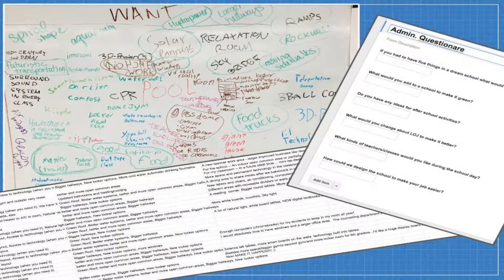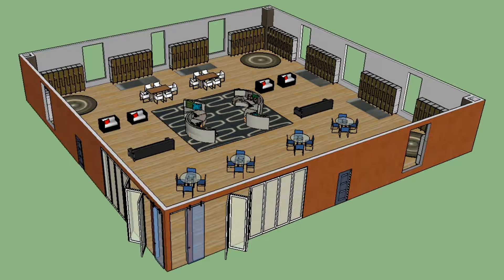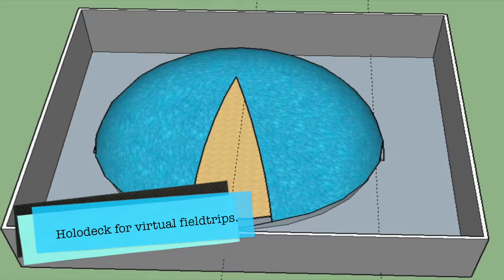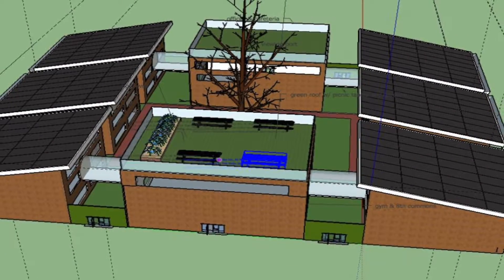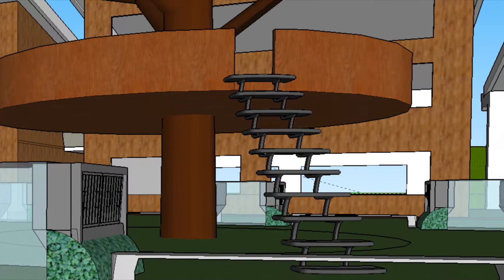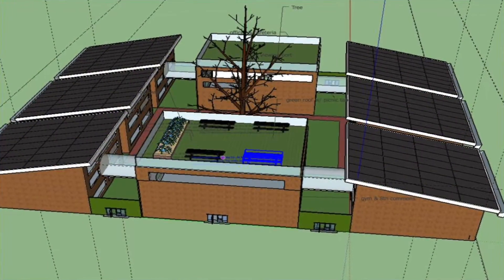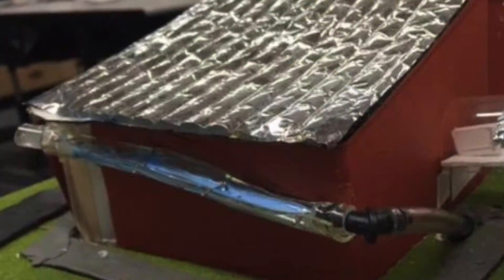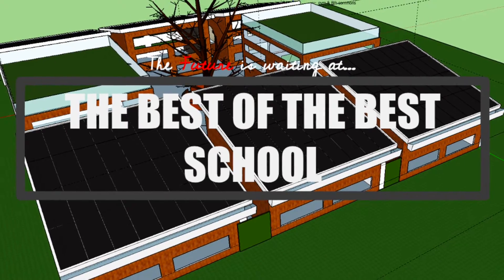Lake Oswego Junior High School, Lake Oswego, OR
2016 Association for Learning Environments, formerly the Council of Educational Facility Planners (CEFPI), SchoolsNEXT Competition Award of Excellence

Donning their Philadelphia Freedom scarves and exhibiting great presentation skills, the Sailors of Lake Oswego Junior High welcomed us to the future! Excellence and innovation meet in this eco-friendly student-centered 21st century learning environment! Demonstrating great purpose and passion, the Team Sailors wouldn't settle for anything less in the collaborative project based-spaces and maker spaces that comprise the Best of the Best school. With their articulate division of labor and well-defined planning process, the students described their "needs" and "wants" and chose an innovative educational and green solutions program, including a Holodeck for virtual field trips and extended learning, vertical green walls for safety and security, CO2 sequestering concrete, a Tree of Knowledge observation deck and flexible classroom spaces. New technologies were applied to ensure safety and a better traffic flow. Tours with community members and the facilities bond committee, extensive google surveys for students and staff and meticulous research informed the learning areas and generated a school that not only utilizes green energy resources and technologies, inspires learning and fully supports the educational program but also forms a strong connection with the community. Facilities are open to the community after school hours and energy collected from the solar panels in the summer is donated to the community.